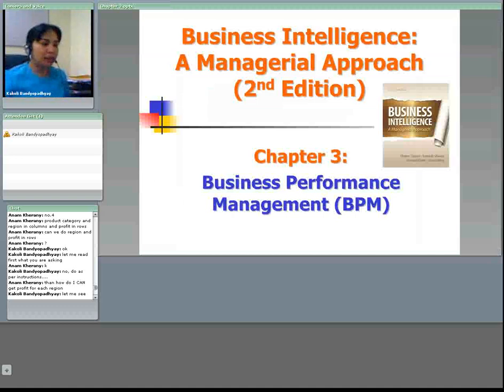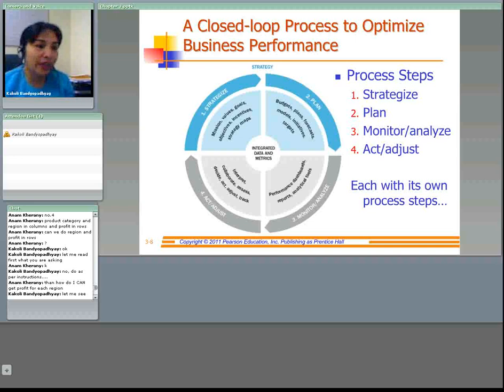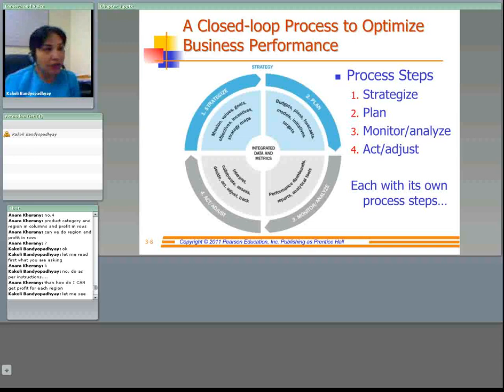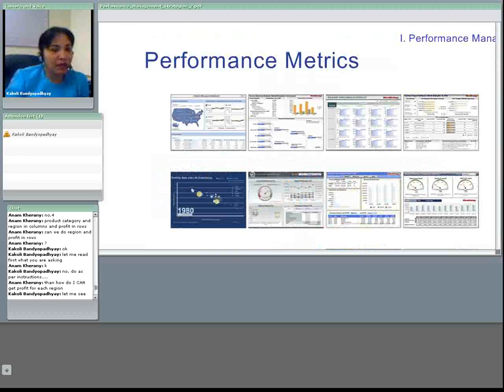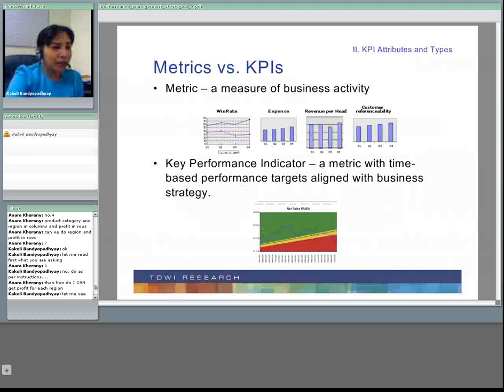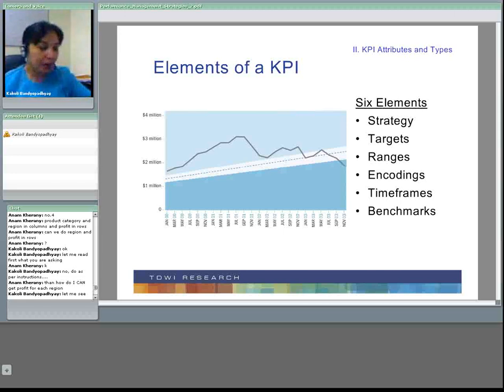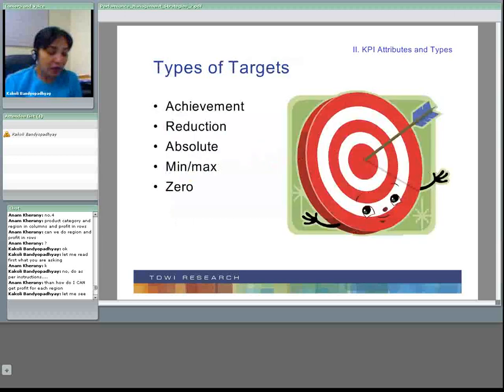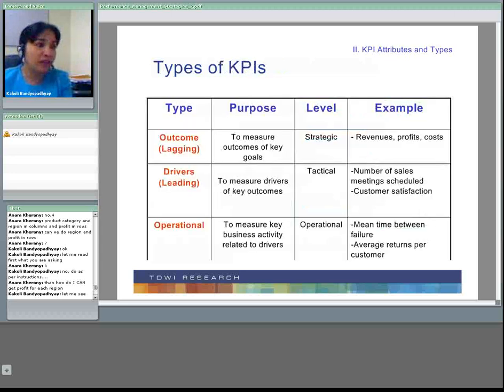misy 4390 Chapter 3 on BPM.flv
lecture on chapter 3 on BPM